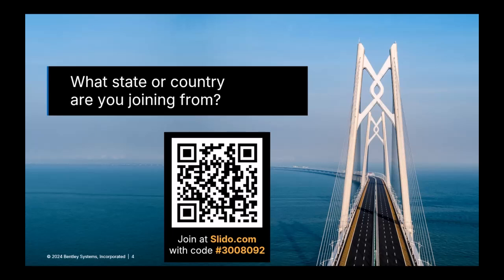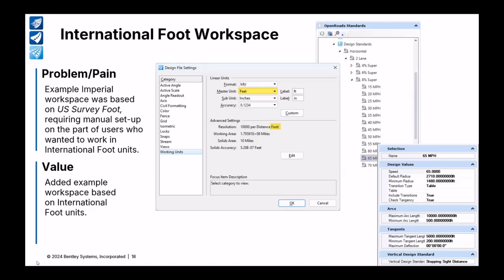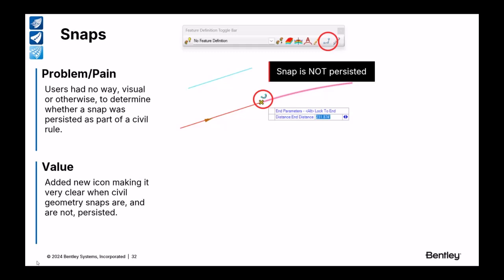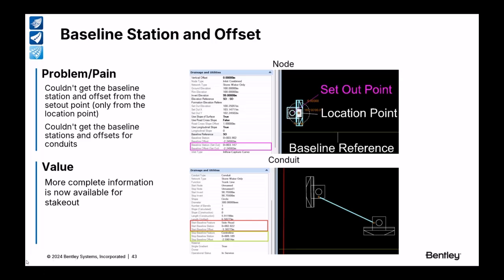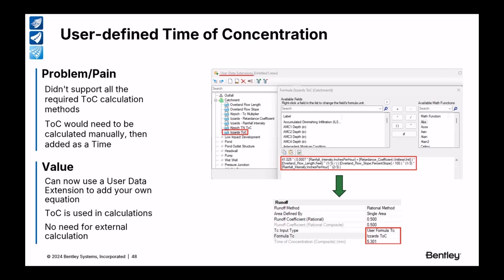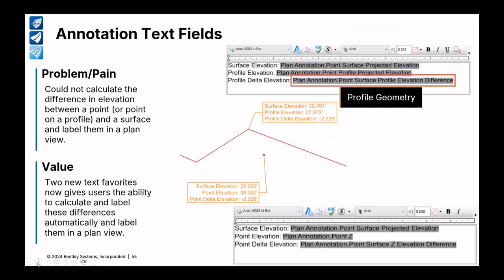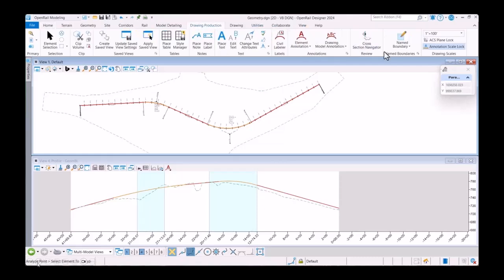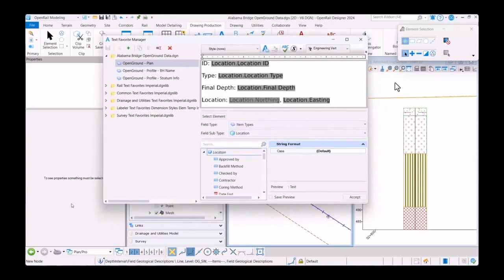2024 Civil User Conference - What's New in OpenRoads 2024